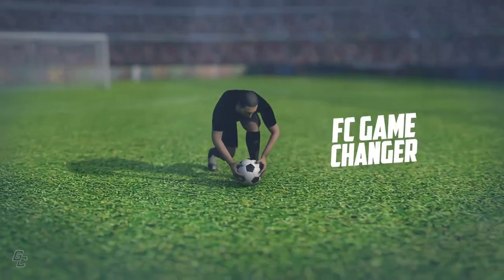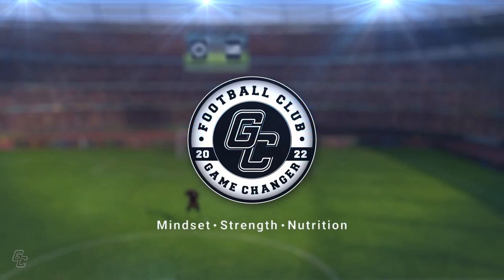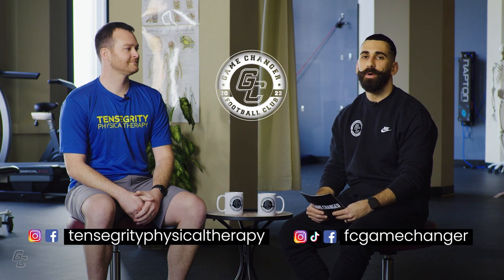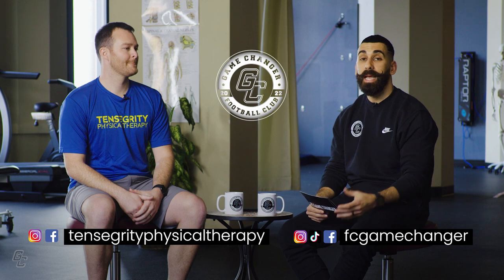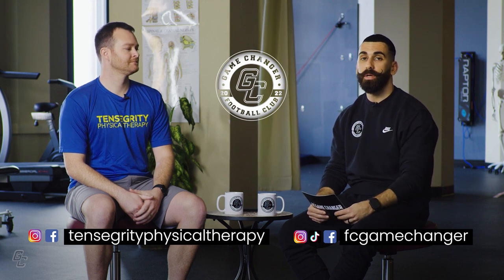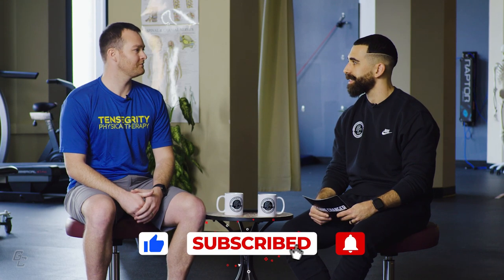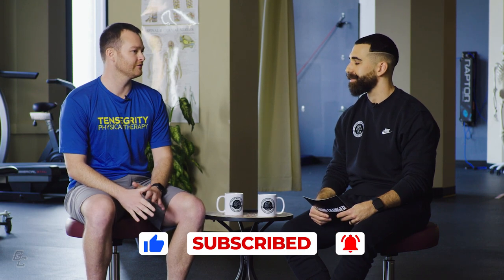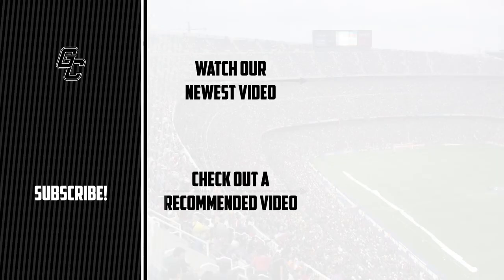The Ultimate Guide to Soccer Injury Prevention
The Ultimate Guide to Soccer Injury Prevention is an in-depth interview with Sean Dorman, DPT, a physical therapist who specializes in working with several patients on a daily basis with most of them being soccer players. In this guide, Sean shares his extensive knowledge and experience in the field of physical therapy for soccer players, providing valuable insights and tips for preventing injuries on the field. Sean also provides detailed information on how to properly diagnose and treat injuries that do occur, as well as how to prevent them from recurring. With Sean's guidance and expertise, soccer players of all levels can learn how to take preventative measures to stay healthy and injury-free, and perform at their best on the field.

FC Game Changer - The football club that will change your game.

We hope you enjoyed this episode and it inspired your journey to change your game. Let us know what you enjoyed about this episode in your comments below. Let the game begin!